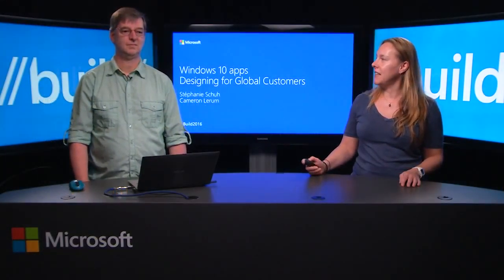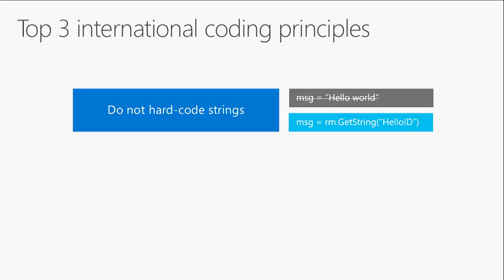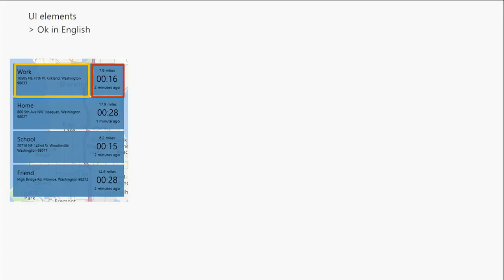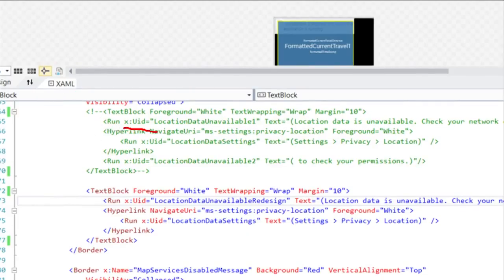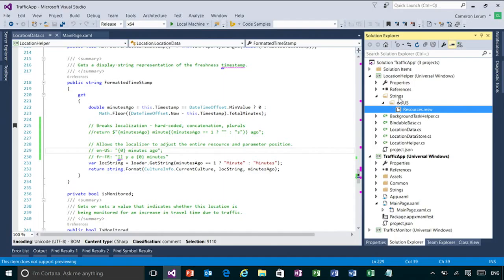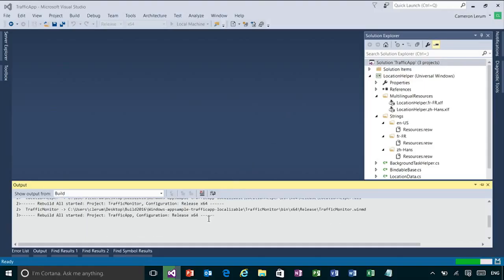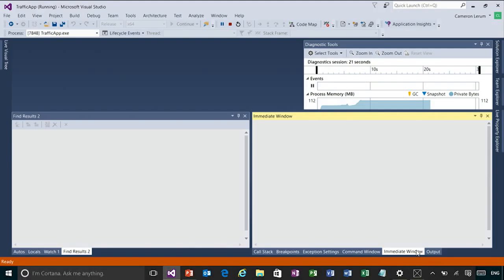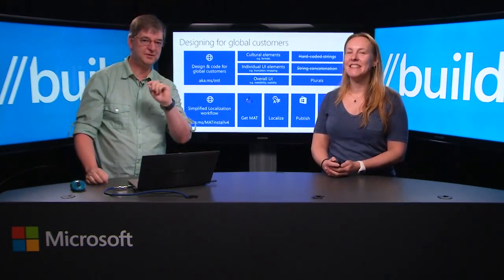Build 2016 Windows 10 Apps Designing for Global Customers